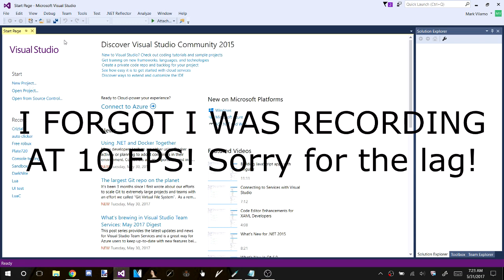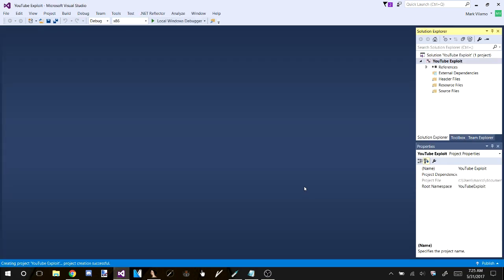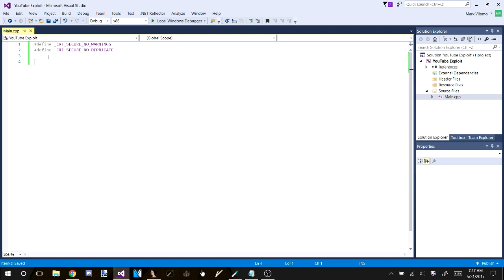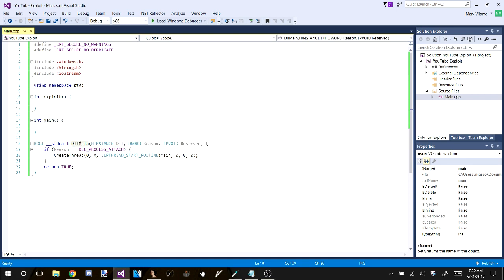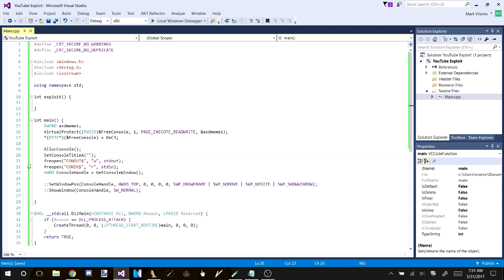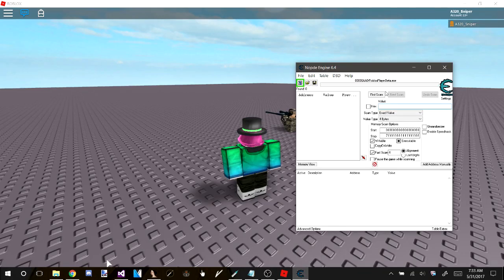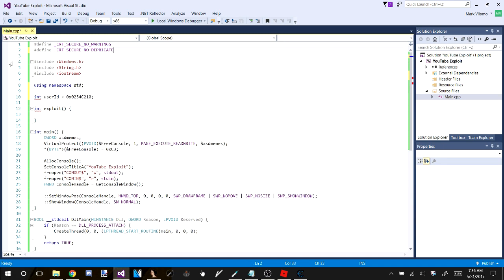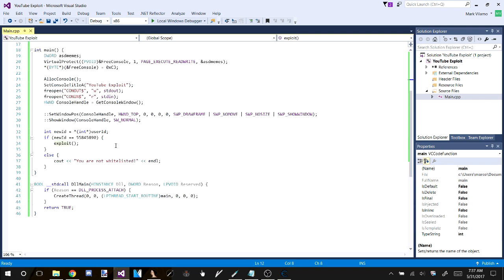How to make a ROBLOX exploit from scratch. Part 1: the core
Unlike the other guys, this shows you how to make an exploit in real time! I hope you enjoy this series!
Part 2: adding your first command
Part 3: adding ROBLOX hooked commands
Part 4: updating your exploit
Part 5: what to expect next